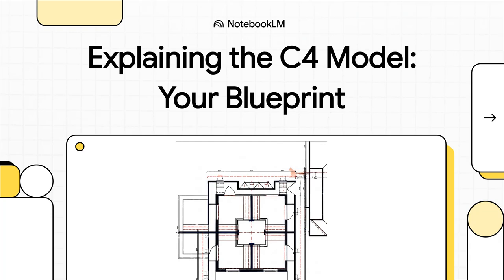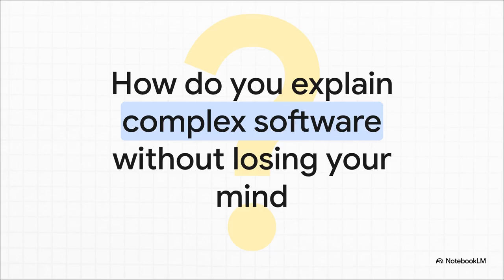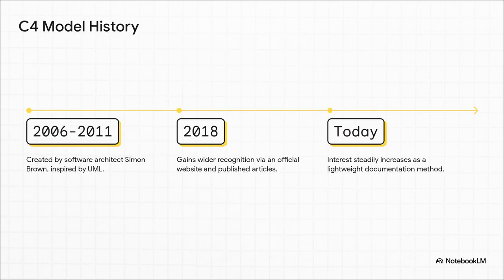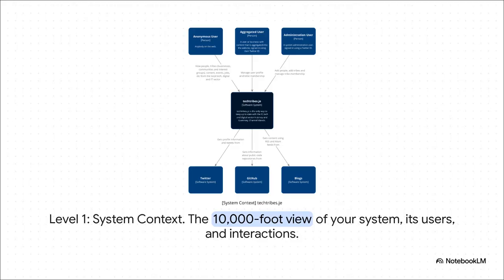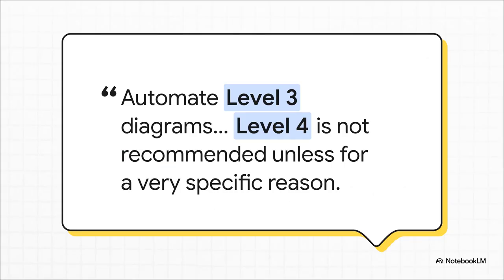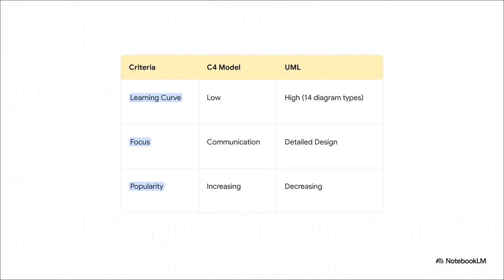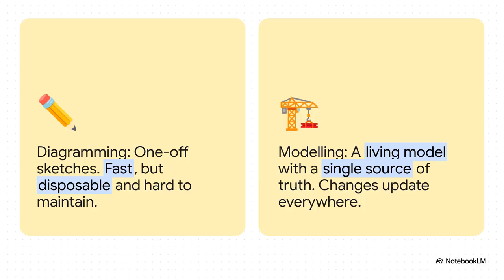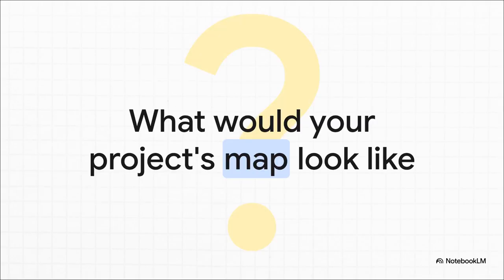Explaining C4 Model for Engineers and Architects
Master the C4 Model in minutes — clear, practical guide for engineers & architects to design and document software architecture effectively.

Learn the C4 Model for software engineers and architects — from system context to code. Understand all 4 diagram levels for clear, effective software architecture documentation.